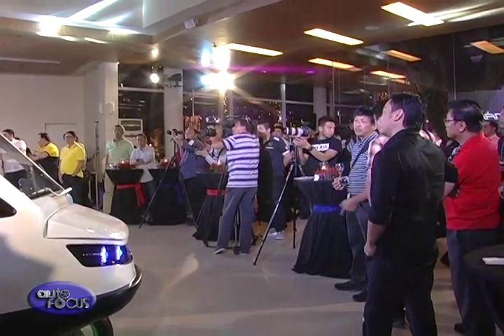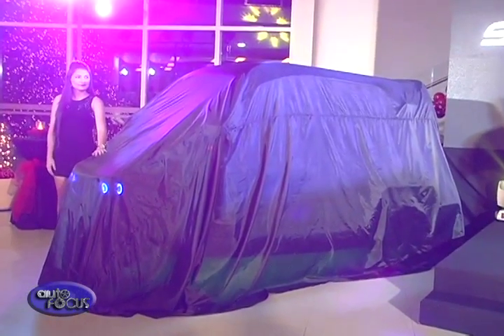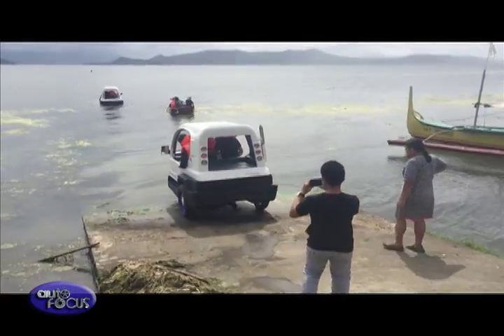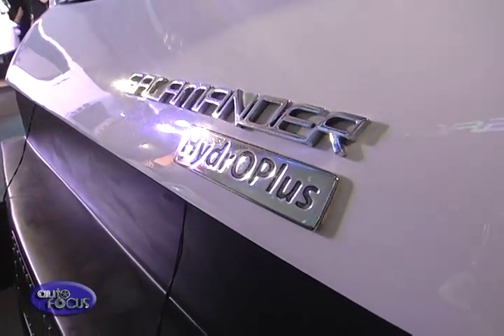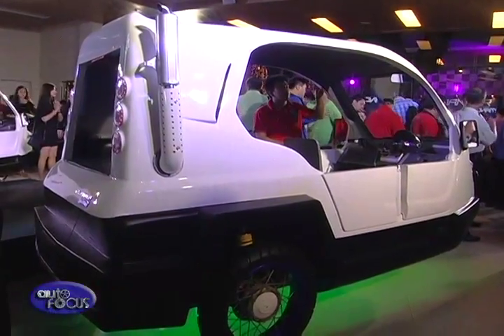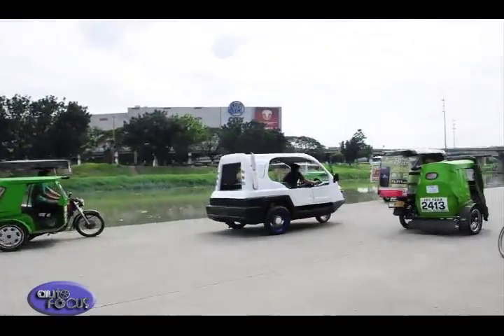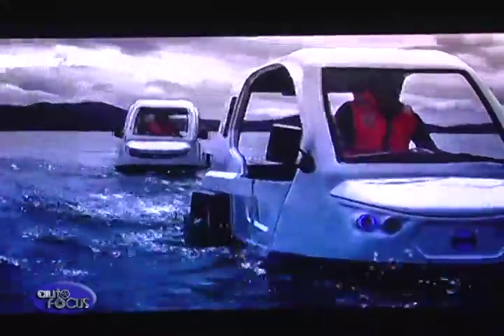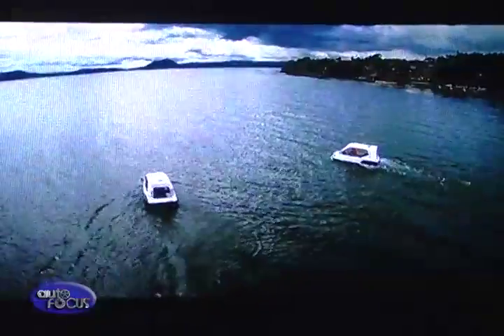Auto Focus Special Feature on The Salamander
The first ever amphibious flood utility vehicle in the world made here in the Philippines, the Salamander concept.